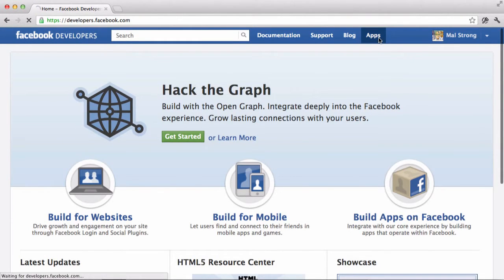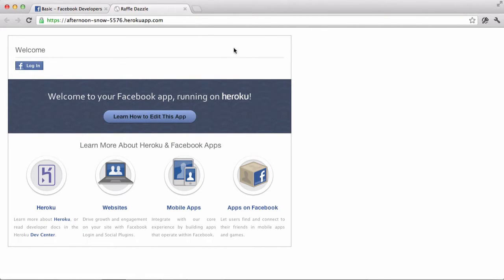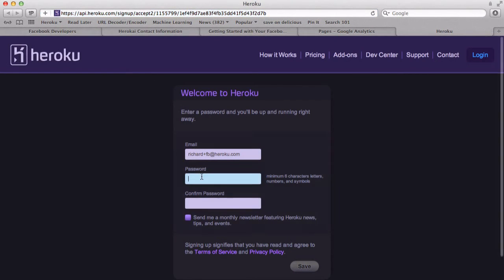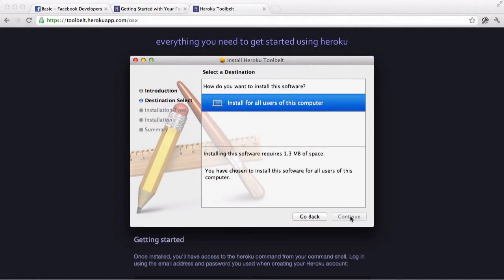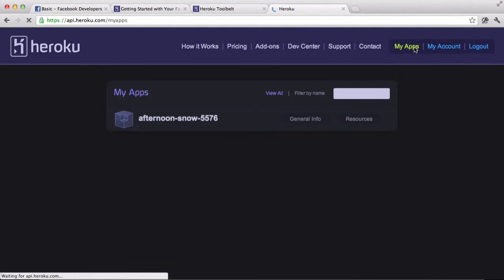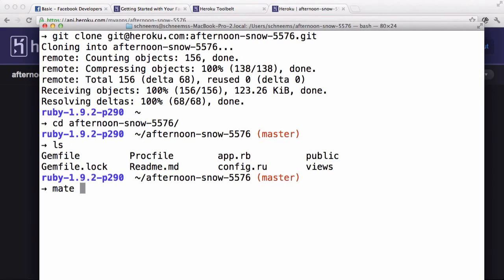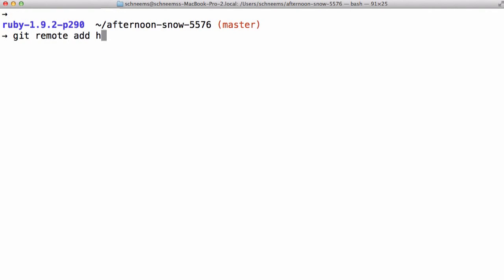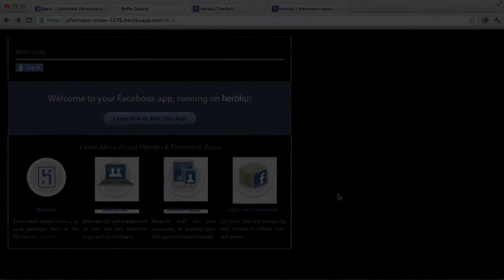Deploy & Edit a Facebook App in 5 min